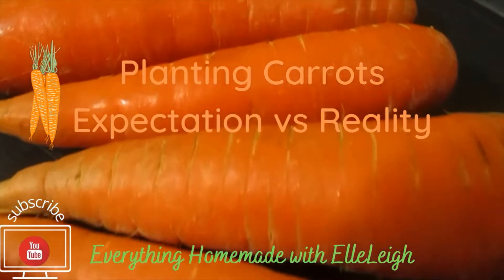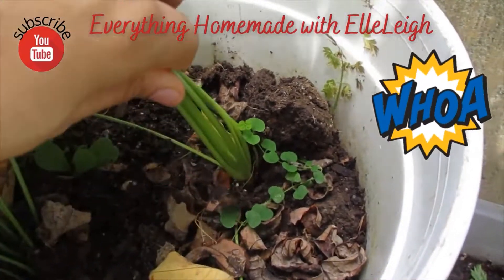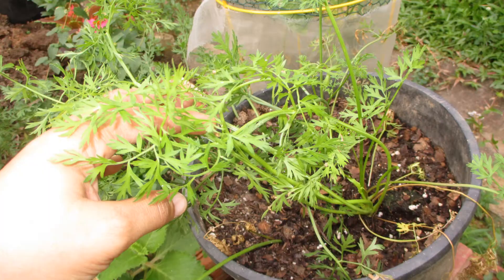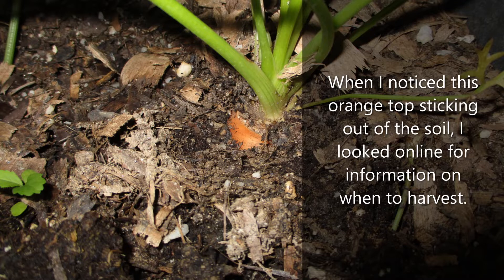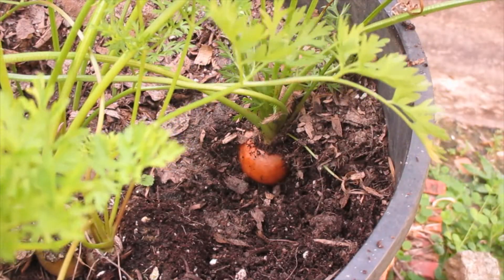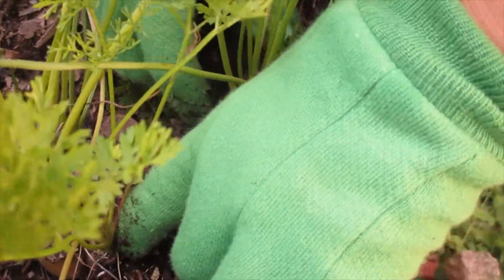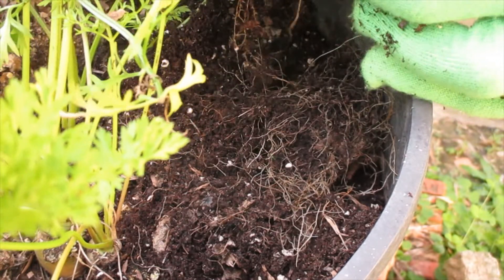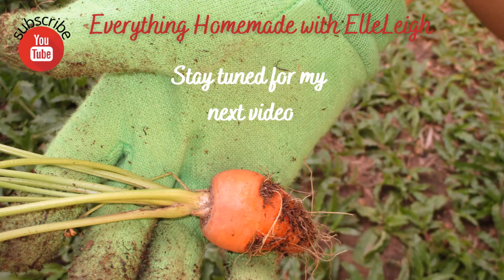Carrot Surprise - Planting Carrots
I think that we should all try to plant our own food. There are challenges though, especially when you try organic planting.

I hope that you enjoy this video and many others to come on my gardening.